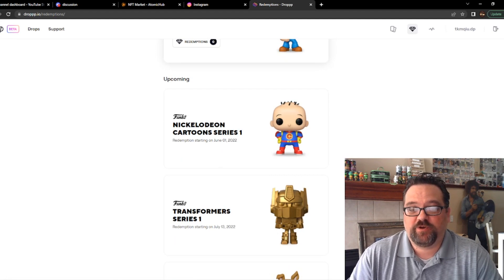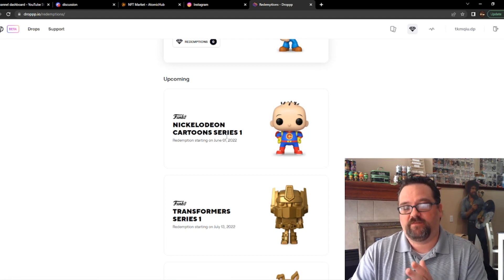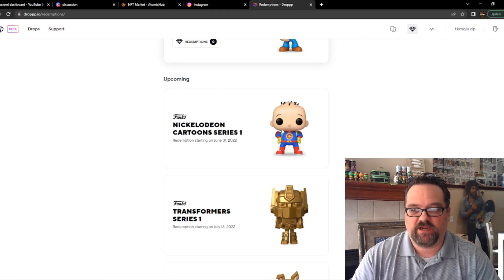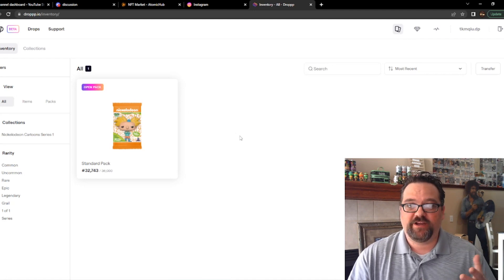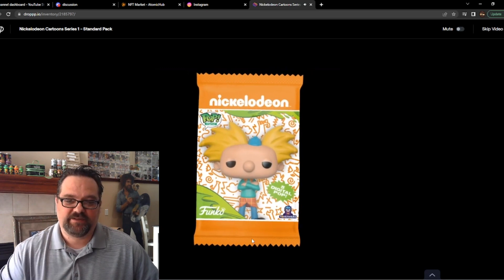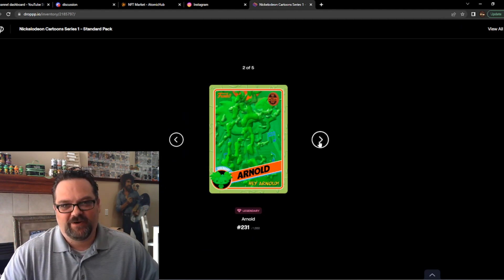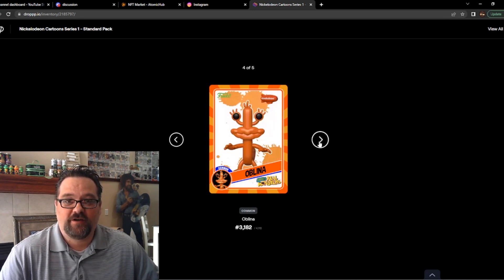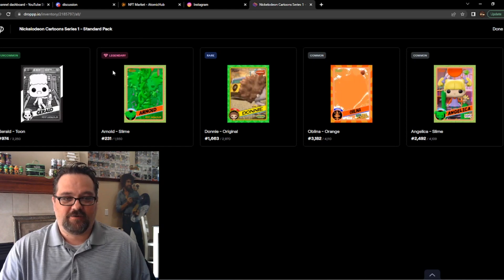Funko NFT Nicktoons Pack Roll Round 2